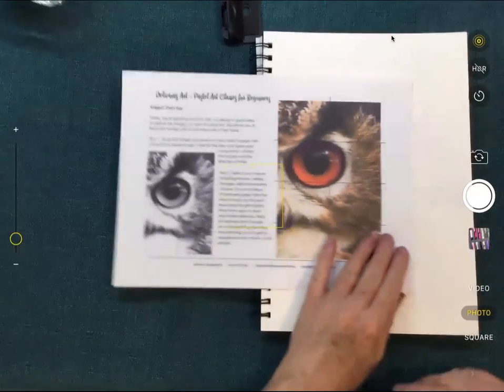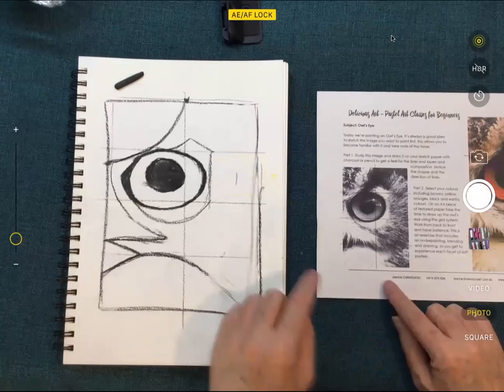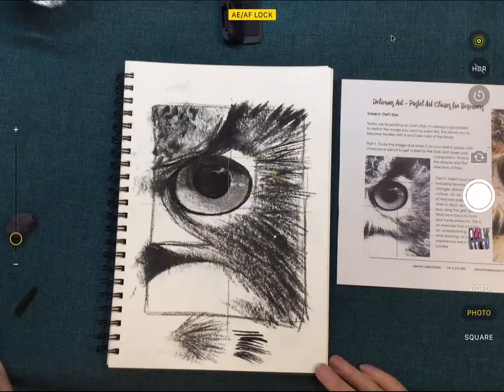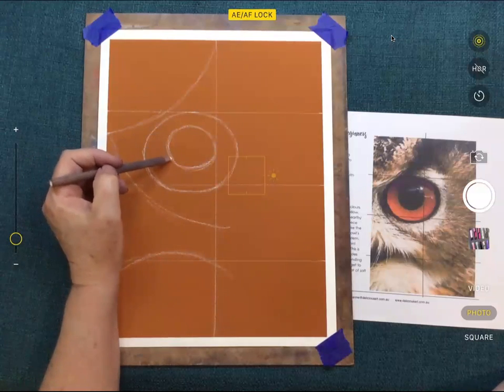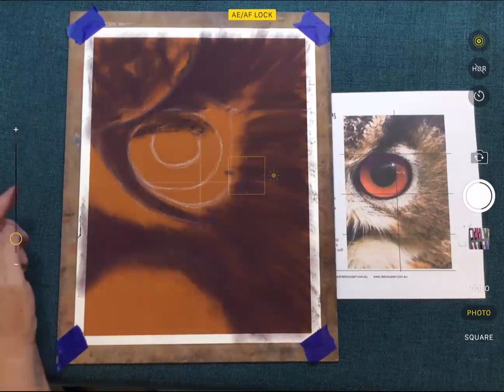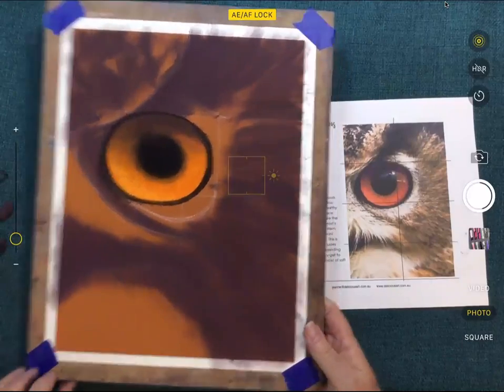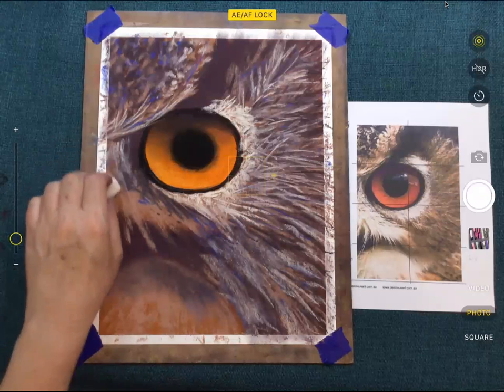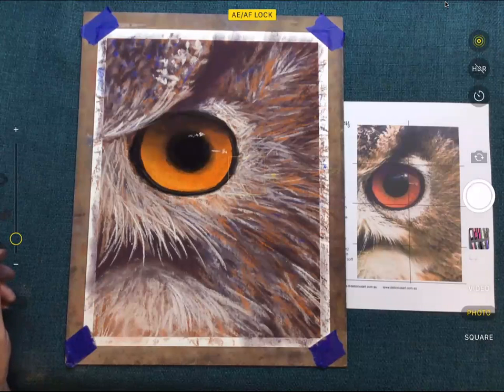How to paint an owl's eye and feathers in soft pastels with Jeanne Cotter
How to paint an owl's eye and feather with soft pastels by Jeanne Cotter. This 2 hour class takes you step by step through the process of painting a smooth owl's eye and then the feathers of different textures. Paint along with me or just watch, this class is about technique for drawing soft and spiky feathers and a bright shiny eye whilst layering colours and creating texture. This class is ideal for students who have been painting with pastels before or those who want to try soft pastels.